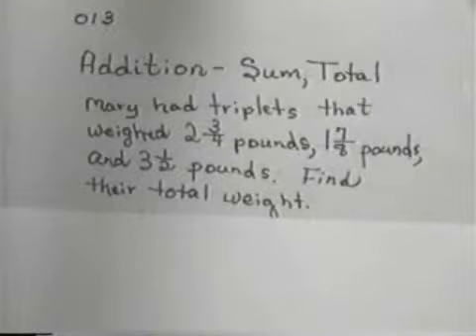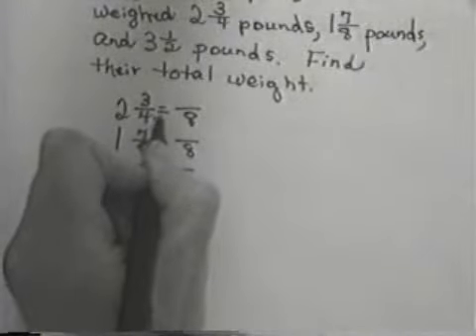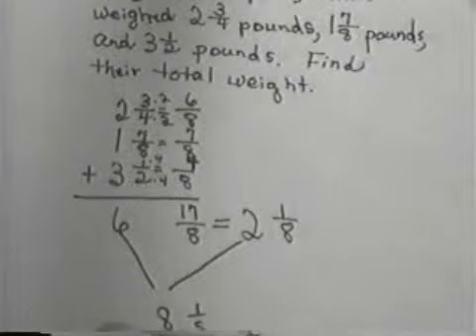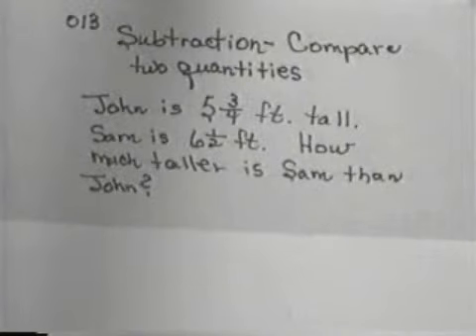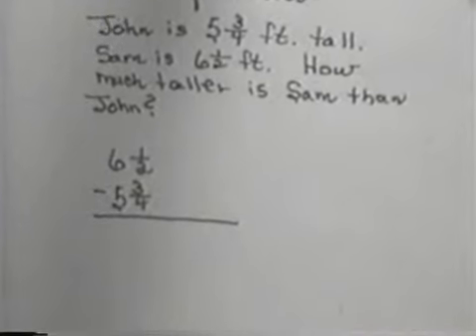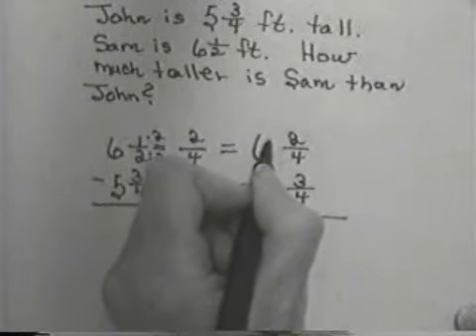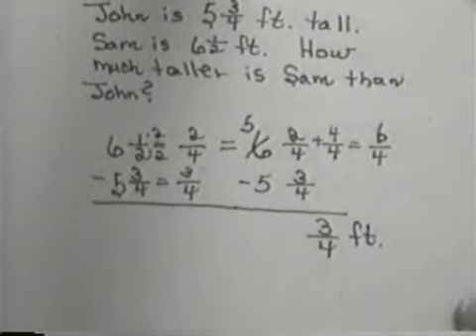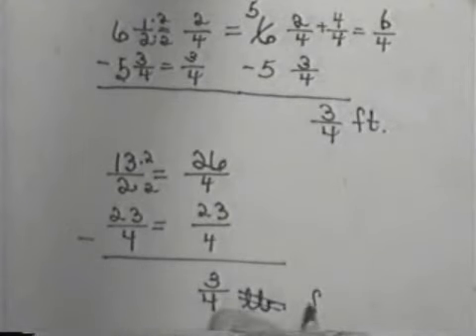Fractions: Applications Pt1